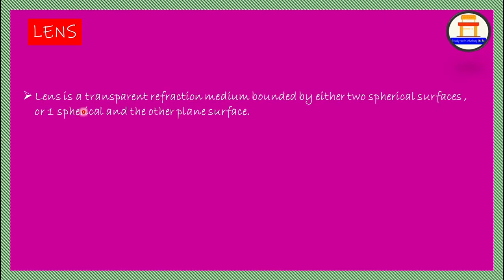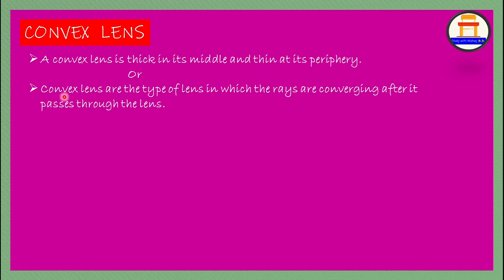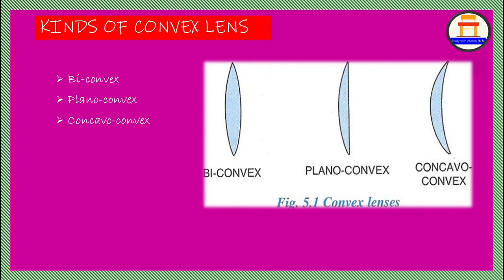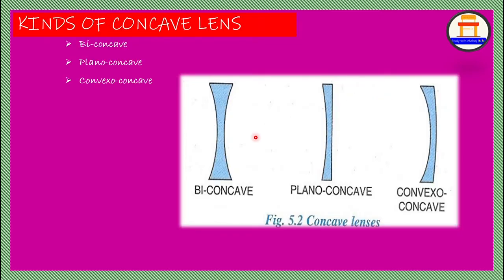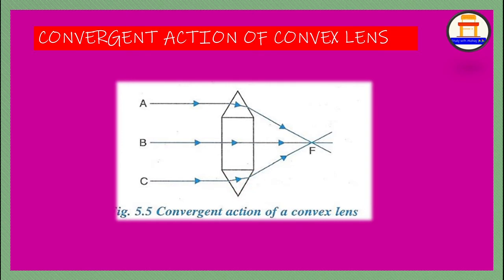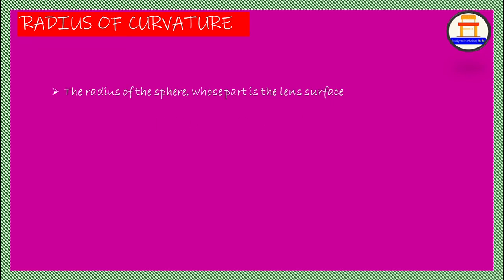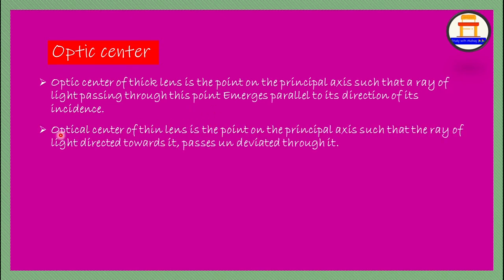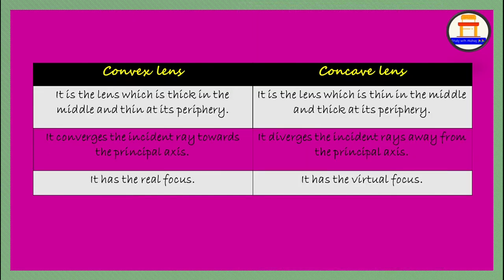1 REFRACTION THROUGH A LENS Lens and Refraction of light through a lens 10th ICSE Physics